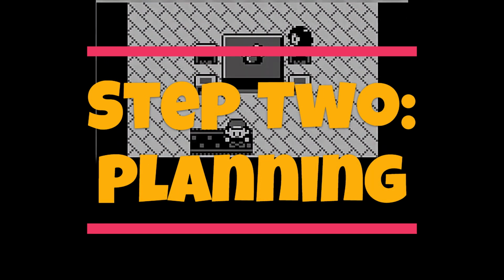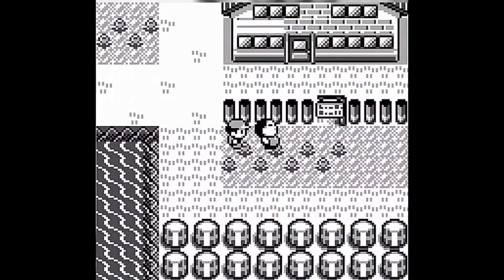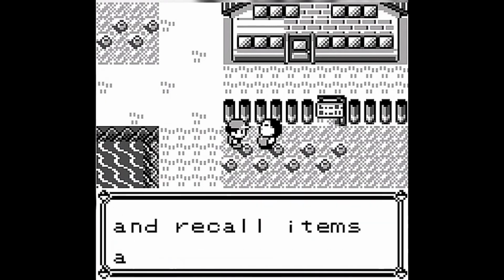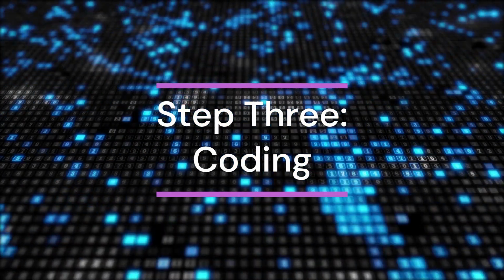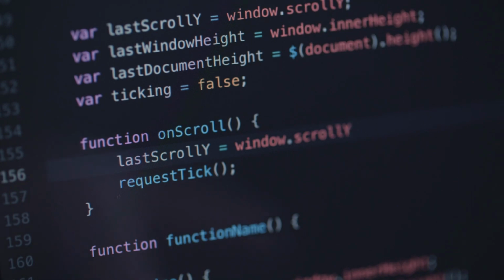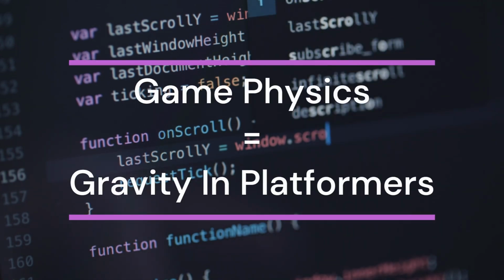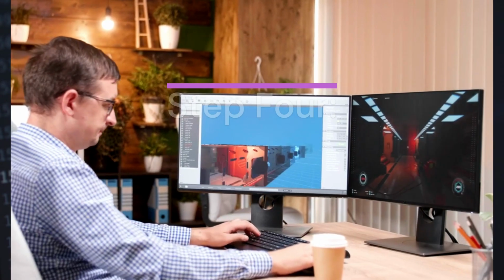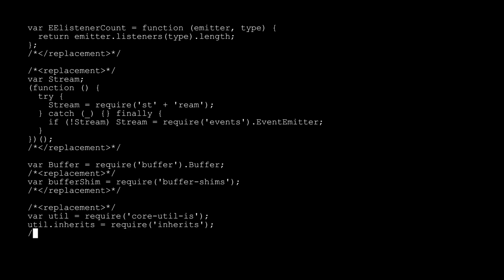5 Steps To Make A Video Game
Get ready to dive into the exciting world of game development! In this Byte by Byte Coding video, we present five essential steps to create a game with code. Regardless of your chosen programming language, we'll guide you through defining your game concept, planning the design, coding the game logic, incorporating graphics and assets, and testing and iterating. Whether you're a beginner or an experienced programmer, this video provides invaluable insights to bring your game ideas to life. Join us on this journey and unleash your creativity in game development!